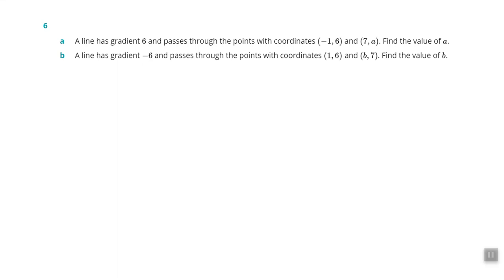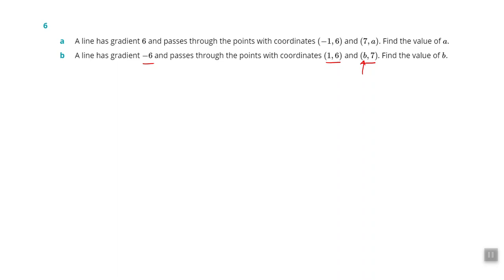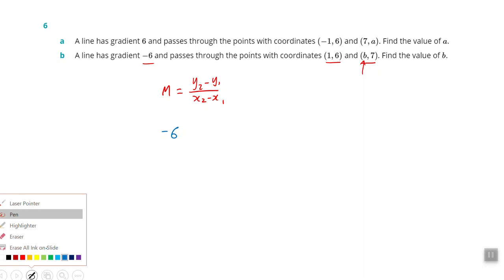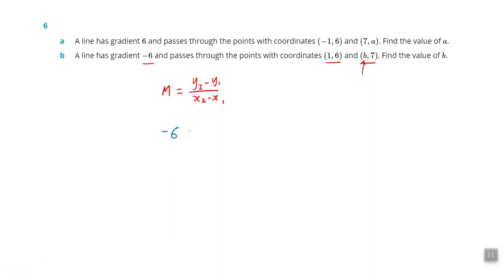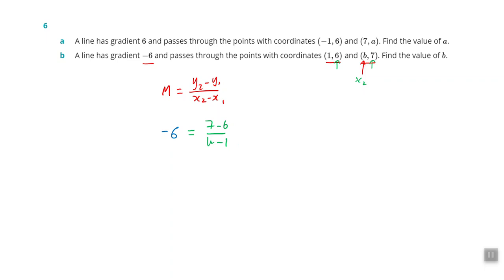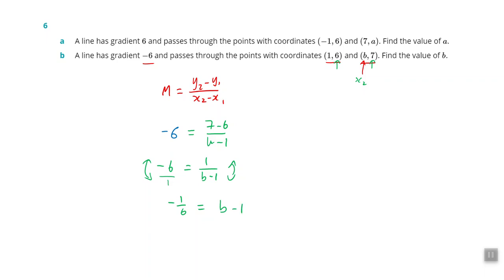MM12 Ex2B Q6b